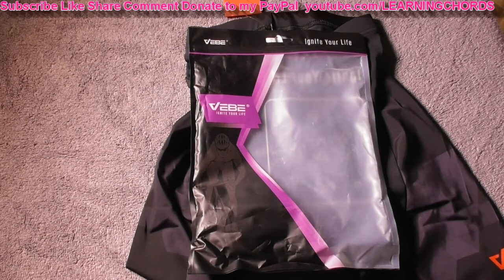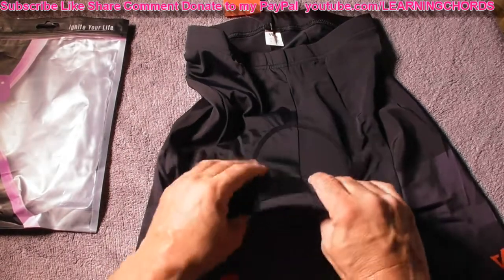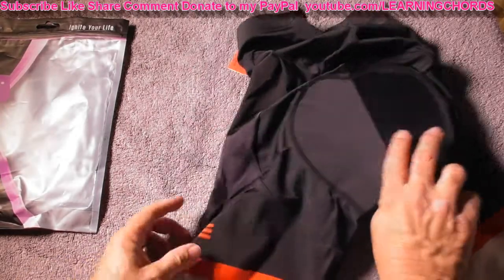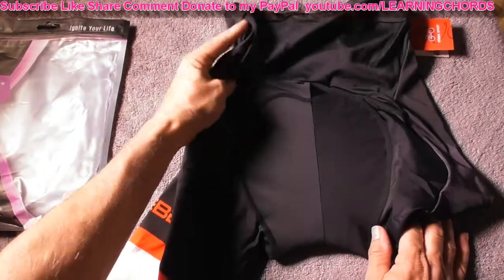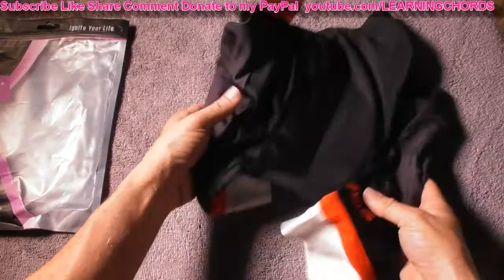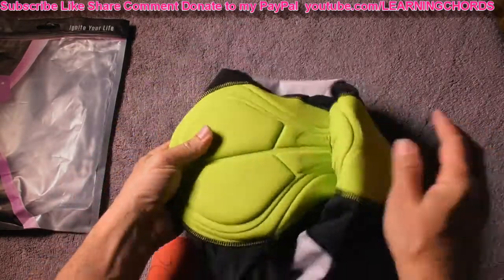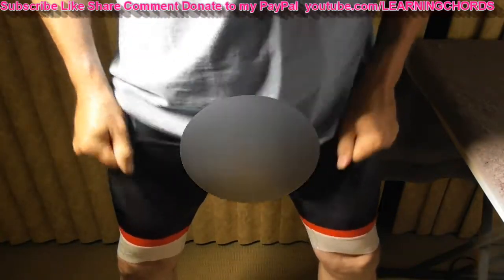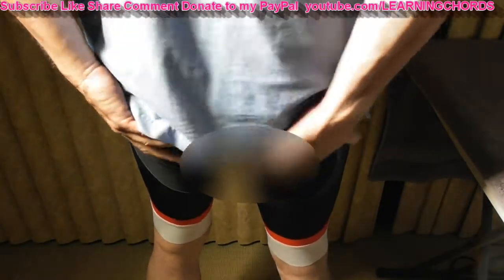VEBE Men's Cycling Shorts 3D Gel Padded Mountain Bicycle Biking Tight-Fitting Riding Pants REVIEW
VEBE Men's Cycling Shorts 3D Gel Padded Mountain Bike Bicycle Biking Tight-Fitting Riding Pants REVIEW